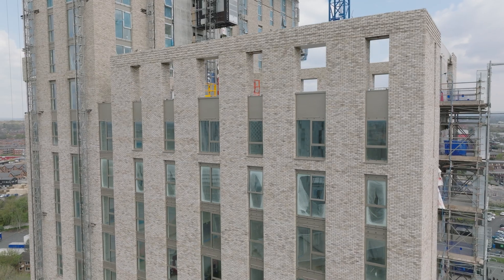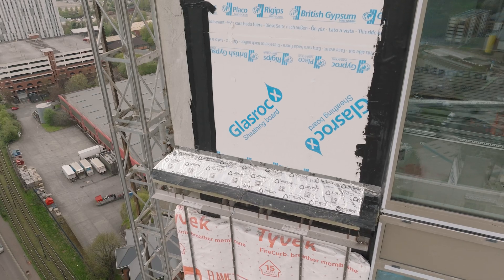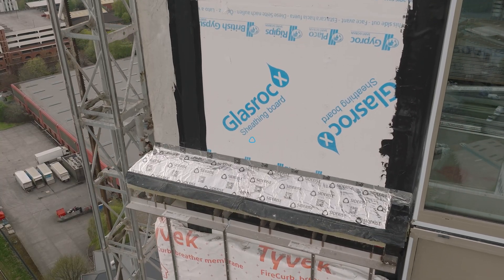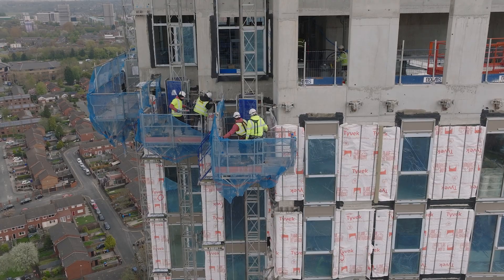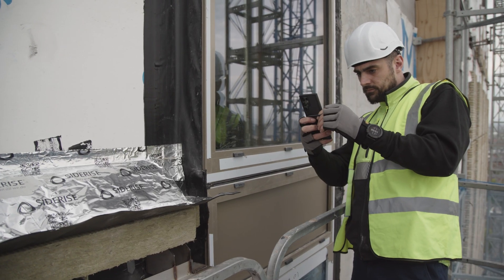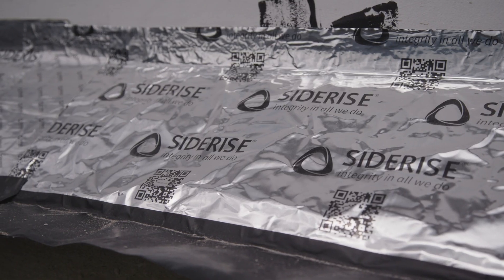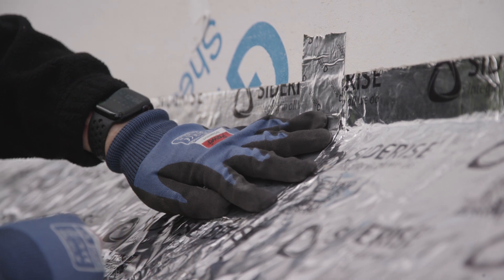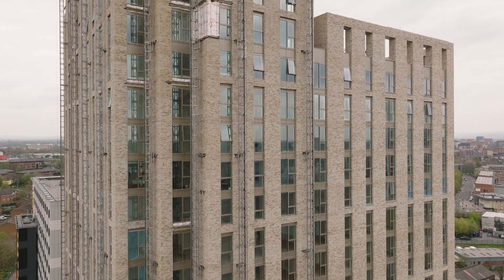Siderise CT Cavity Tray Anchorage Gateway Case Study 3840x2160 11 09 23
Standing tall in a prime location at the entrance to the Salford Quays – one of Greater Manchester’s most vibrant and prominent media and culture hubs – Anchorage Gateway is here to make a statement. The 250,640 sq ft, 29-storey residential high-rise, completed three months ahead of schedule, is set to be the tallest residential brickwork building in the UK.

Yet, behind this traditional brick façade finish is a design that demanded a modern approach to diverting moisture from the cavity to the outside of the building, using construction methods far more efficient than the conventional.